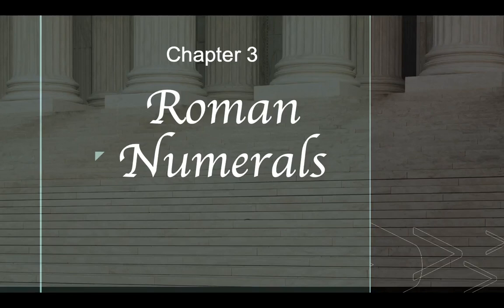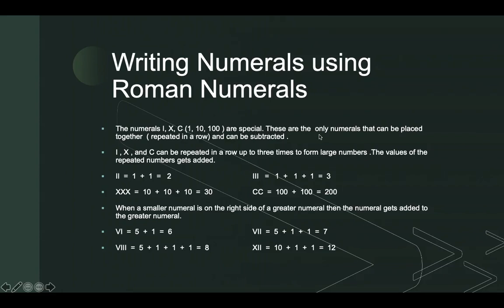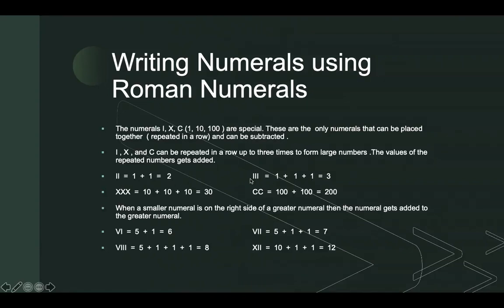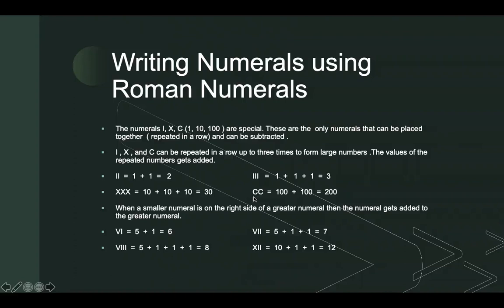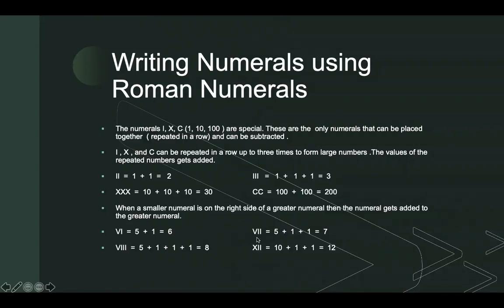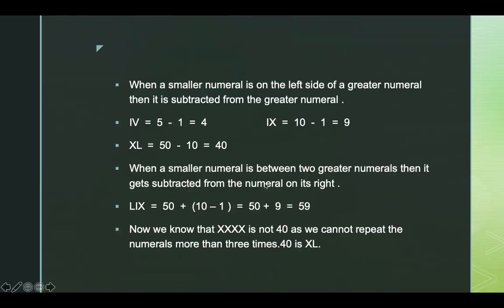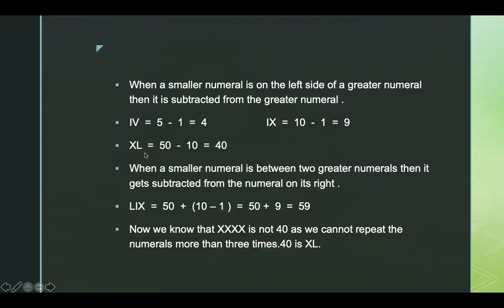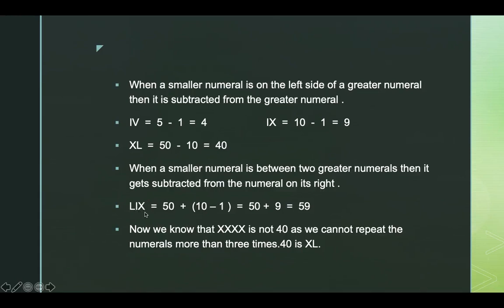Class 4 Roman Numbers